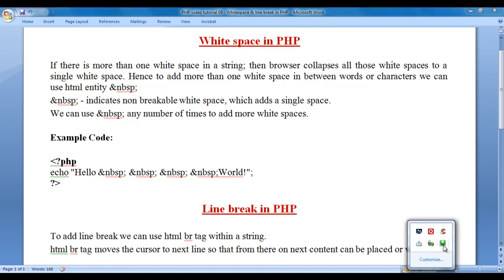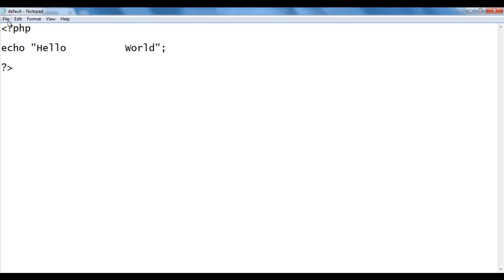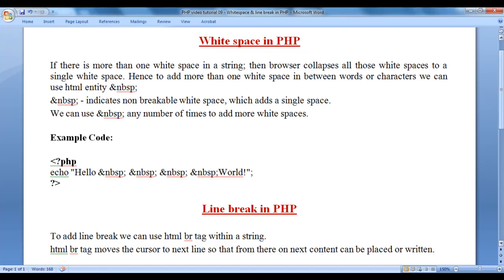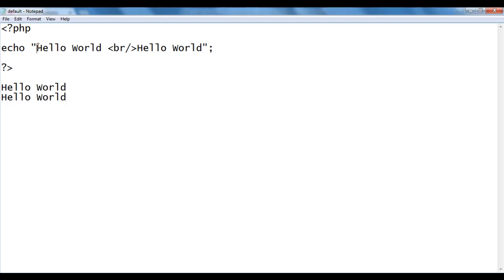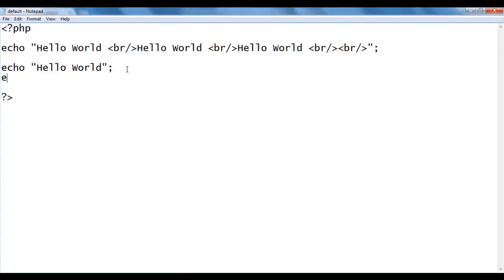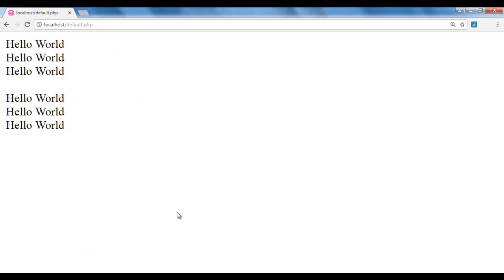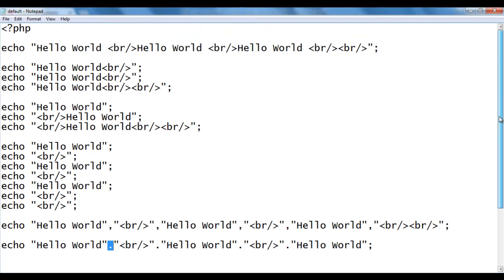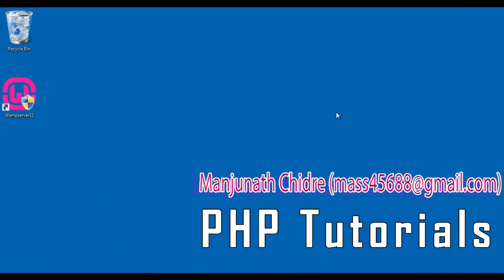Multiple spaces & Line breaks in PHP - PHP Tutorial 09 🚀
► Master handling multiple spaces and line breaks in PHP. Learn how to use HTML entities for non-breakable spaces and the br tag for line breaks. Enhance your web content presentation with these essential techniques for better formatting.